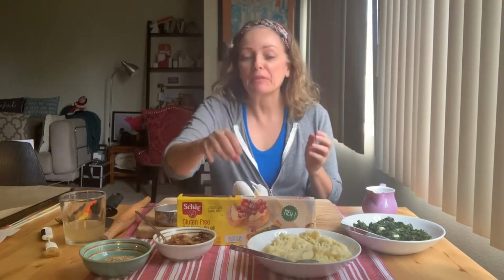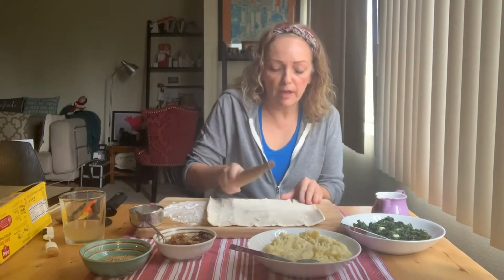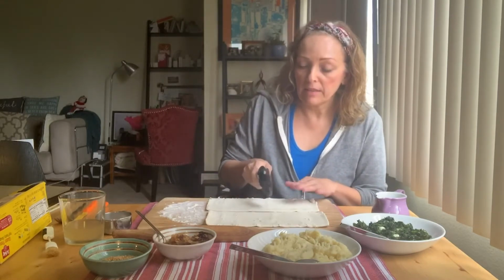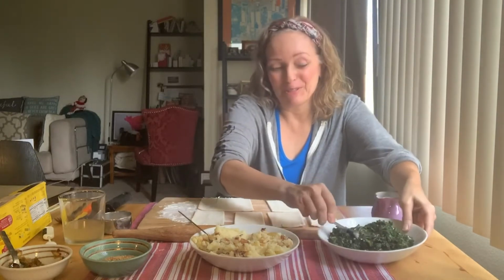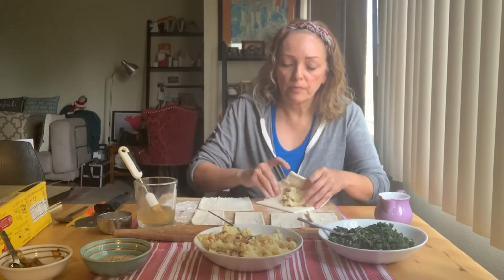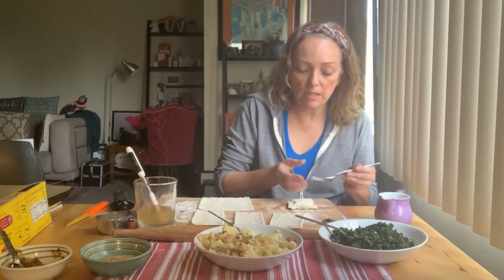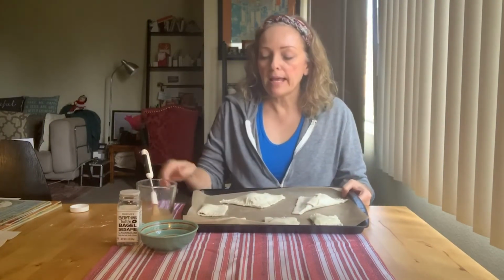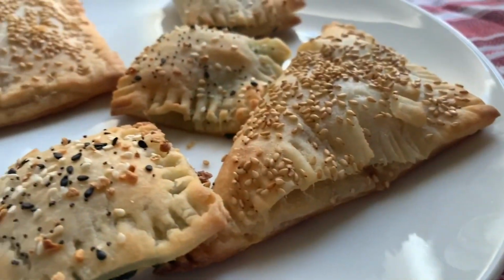Cooking: Bourekas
Join Tamara as she demonstrates how to make our very own bourekas from scratch! These little puff pastries are filled with yummy foods, and now you can learn how to make them, too!

RECIPE:

Ingredients:
- 4 or 5 medium-sized Yukon Gold potatoes
- 2 yellow onions
- 3 Tablespoons olive oil
- 1 teaspoon salt
- 2 sheets frozen puff pastry dough, thawed in the refrigerator overnight
     (you can also find gluten-free puff pastry!)
- 1 egg, beaten (for egg wash; or if vegan use a few teaspoons of aqua faba)
- Sesame seeds or Everything But The Bagel spice mix to sprinkle on top

Directions:
° Peel the potatoes and cut into large pieces. Place in a large pot and fill with water just until potatoes are covered. Bring to a boil, add in the salt and lower the heat to simmer. Simmer the potatoes until they are very soft - about 15 minutes.
° Drain the potatoes, then transfer to a large bowl and mash with a potato masher. Allow to come to room temperature.
° Slice the onions into thin half-moons. Add olive oil to a pan over medium heat, add in the onions and sauté until the onions begin to brown; keep stirring occasionally until they turn a deep golden brown and are very soft. This takes about 20 minutes or more.
° Add the caramelized onions to the mashed potatoes and stir well. If the potatoes seem dry, add in a bit more olive oil or a splash or two of milk (or almond milk).
° Taste the mixture for seasoning, adding in more salt if desired.
° Remove the puff pastry from the refrigerator and place on floured surface. Roll out a bit until it is flat, pressing dough together if it comes apart.
° Cut the pastry into squares (to create the traditional triangles) or whatever shape you’d like. One sheet of puff pastry will make 4 large triangles or 8 smaller ones.
° Fill each square with about a Tablespoon of the mashed potato filling.
° Brush the edges of the dough with the beaten egg (or the aqua faba) and fold the pastry over the filling to create a triangle. (or just fold over to create whatever shape you decided on)
° Press the edges of the triangles together and crimp with the tines of a fork.
° Brush each boureka with the egg wash (or aqua faba) and sprinkle the top with sesame seeds (or Everything But The Bagel spice)
° Bake for about 20 minutes, or until the bourekas are very golden brown and puffy.

Note: you can get creative with your fillings ... besides the mashed potatoes, I’ve used:
- spinach and feta
- sautéed mushrooms and onions
- mashed potatoes and shredded cheddar